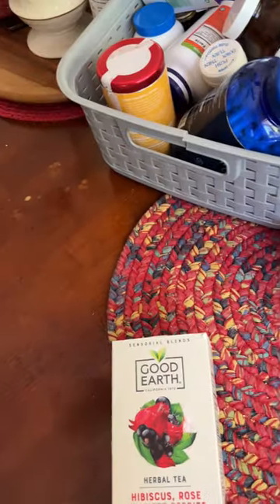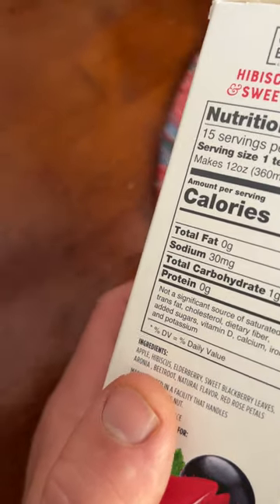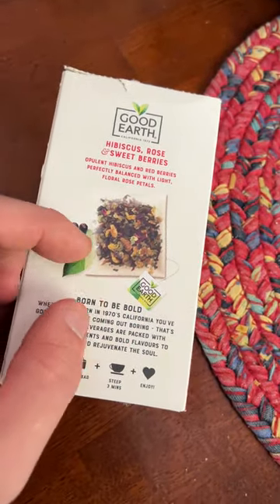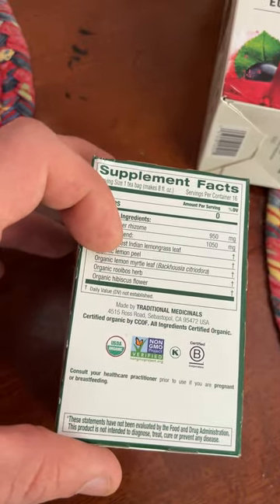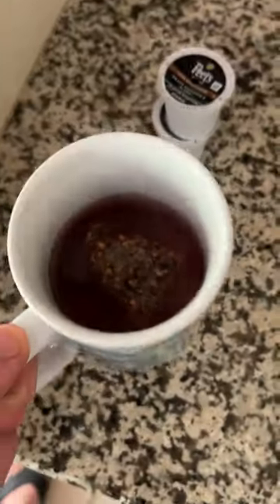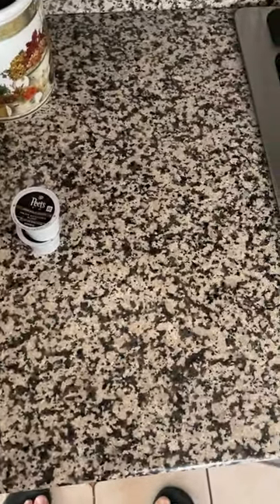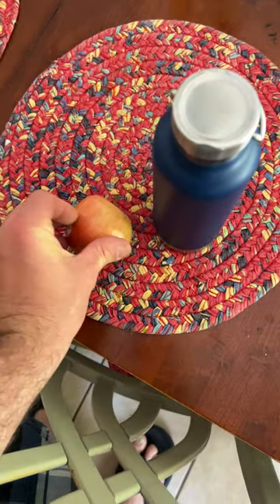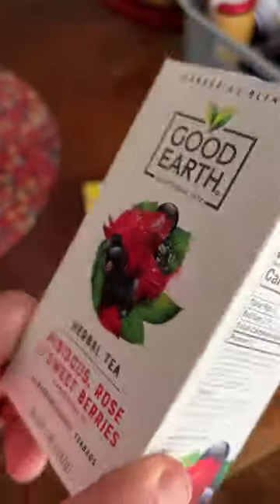new tea pickups